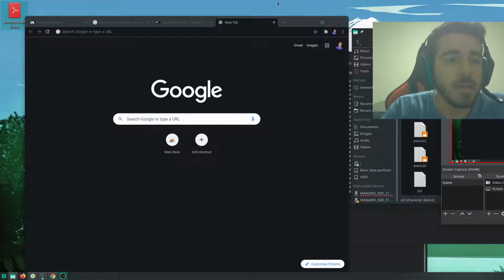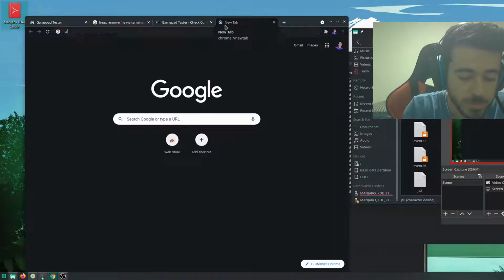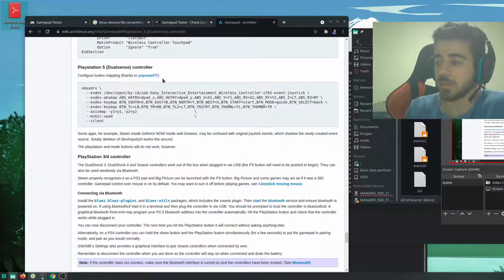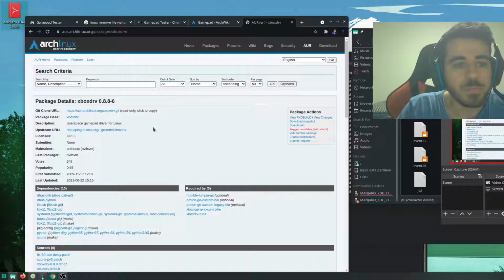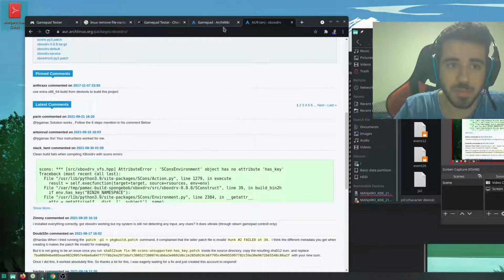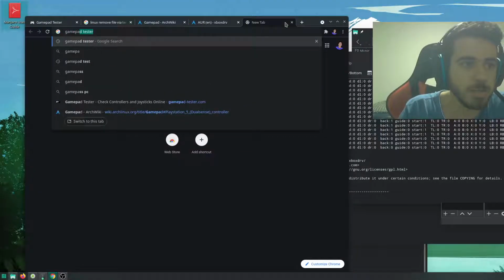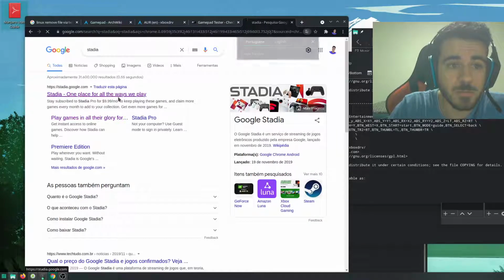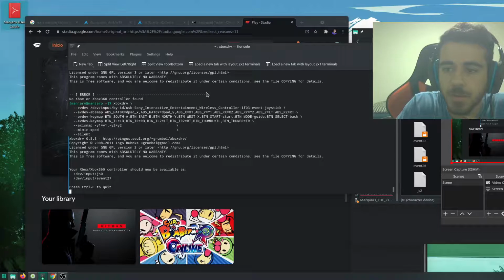How to fix the DualSense Controller on Google Chrome on Linux (play Stadia, GeForce NOW, XCloud)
I was banging my head on the wall for the last few days trying to get this to work, but I finally did it and thought that recording this may help a lot of people. Hope this was useful to you!
In 3:37 I meant to say "the right joystick", not the left.